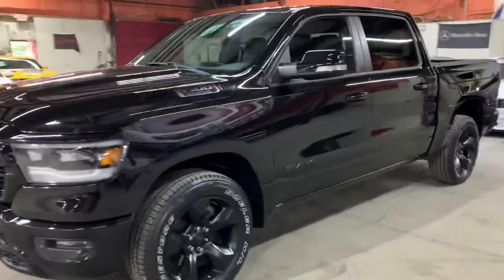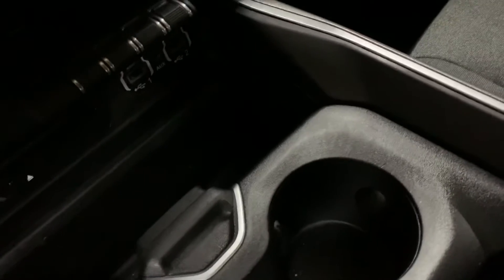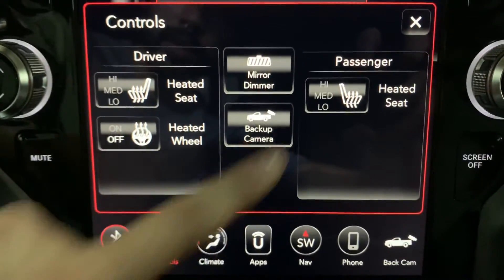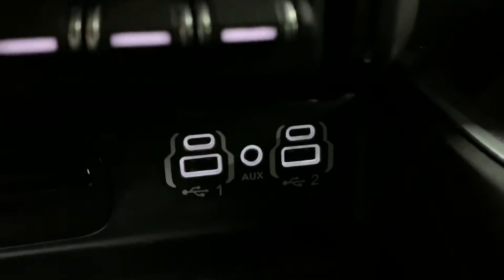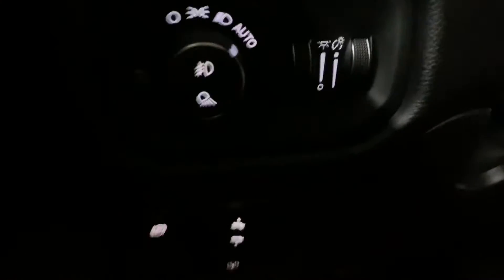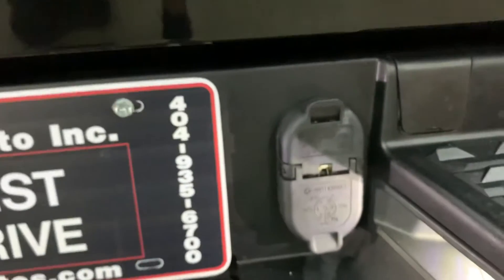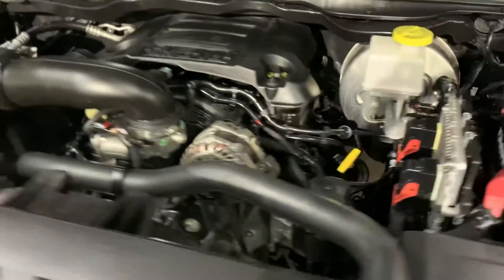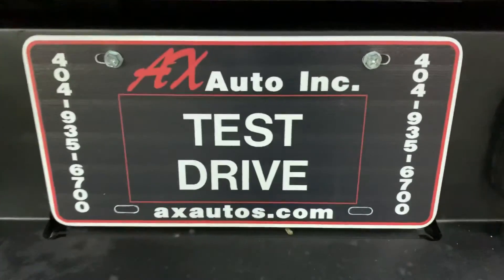2019 RAM 1500 Big Horn